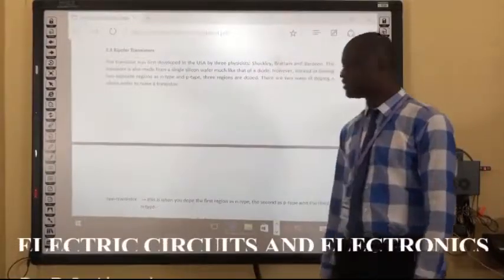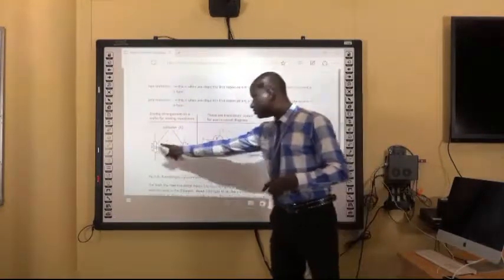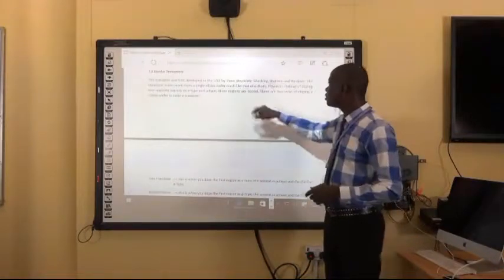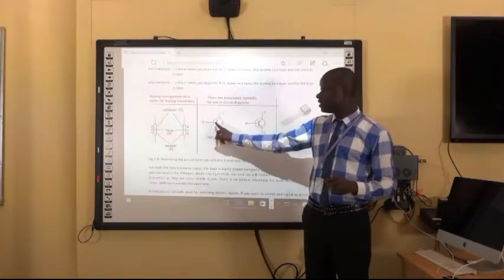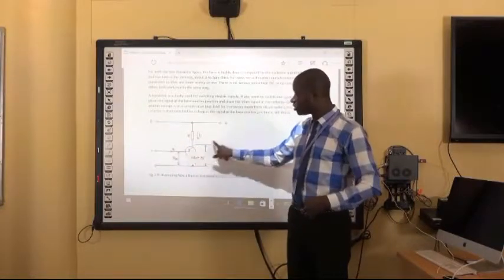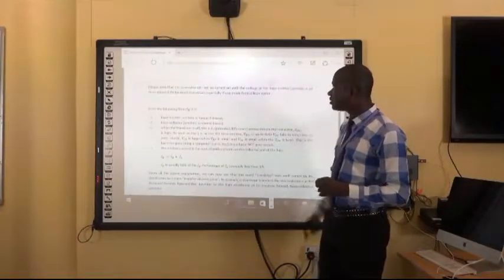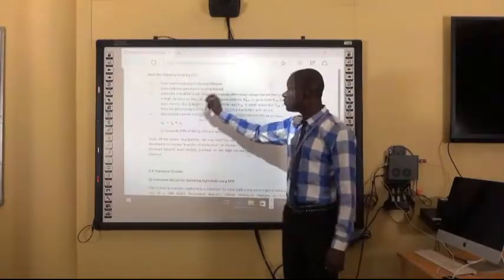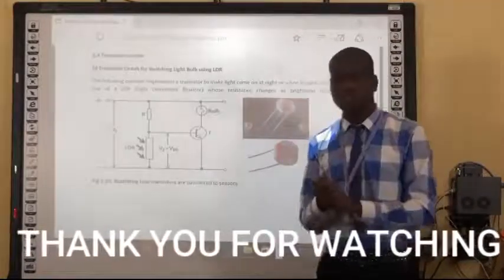PHY 202 Electric Circuits and Electronics MTU